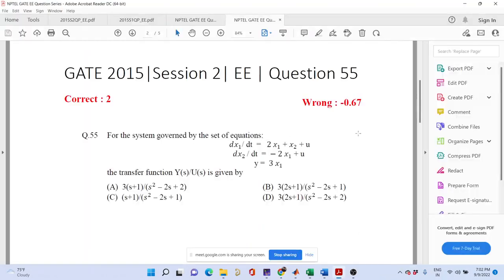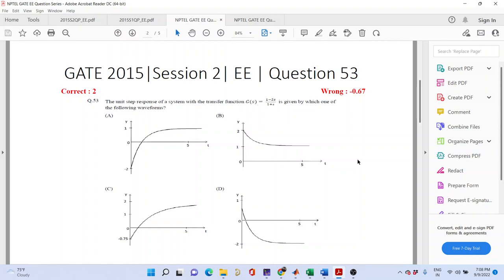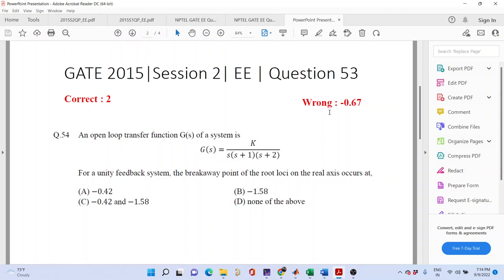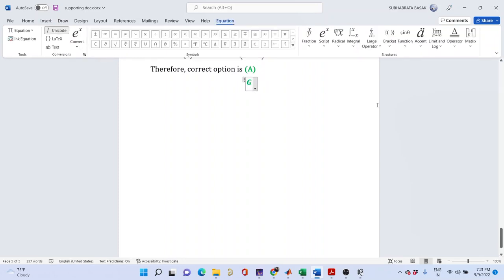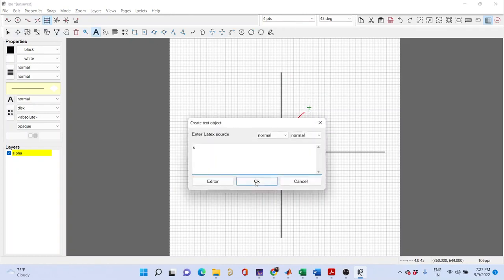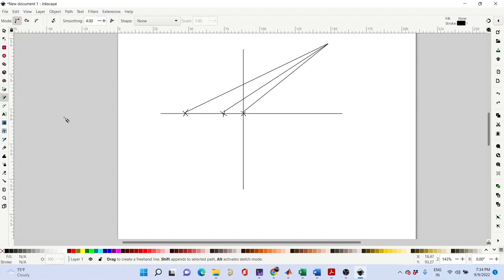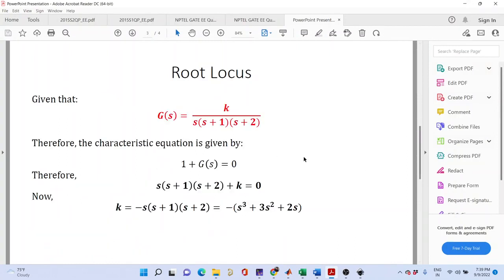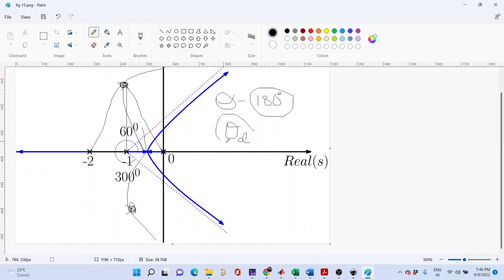GATE Preparation EE323 | Control systems | Electrical Engineering